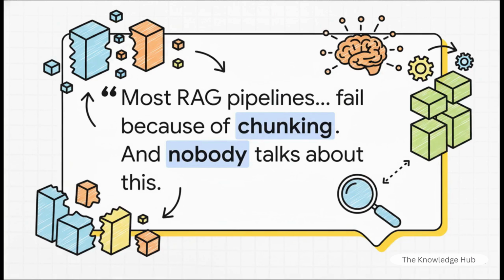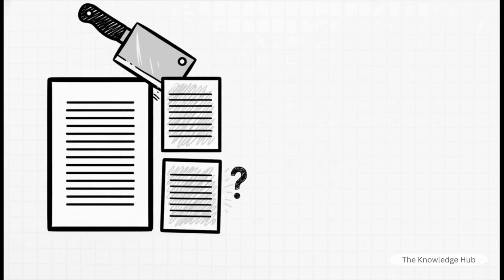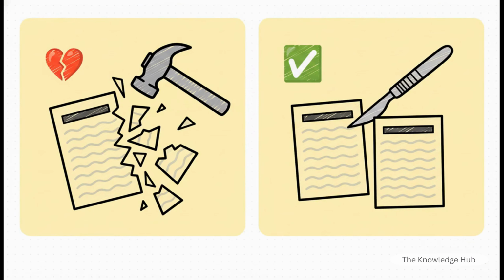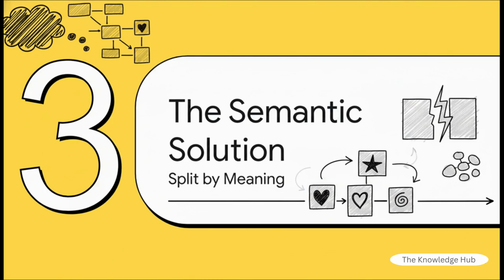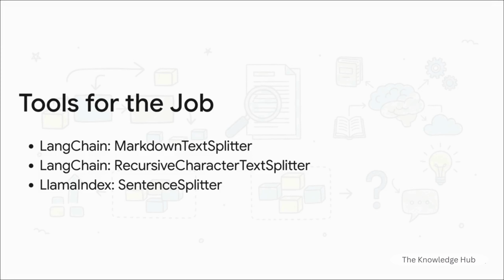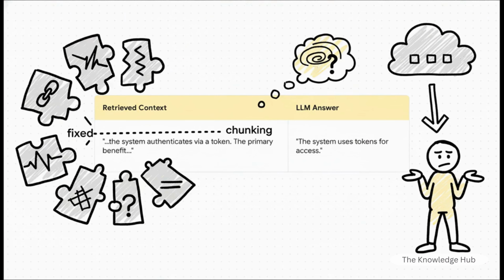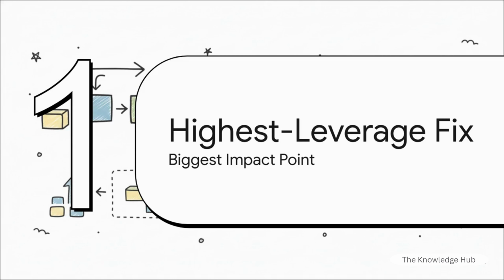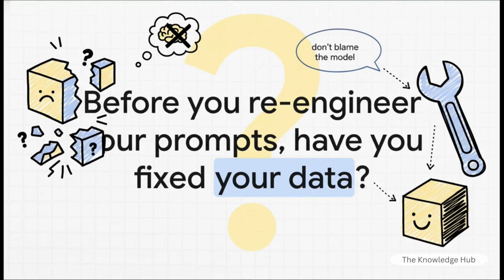Most RAG pipelines fail because of chunking not the model. Here's the fix.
Most RAG pipelines fail not because of the model, but because of chunking. In this video, I break down exactly why fixed-size chunking destroys your retrieval quality, and show you a semantic chunking strategy that fixes it immediately.
🔍 What's covered:
— Why 512-token fixed chunking breaks your RAG pipeline
— What semantic chunking actually means (with real examples)
— 3 rules: paragraph boundaries, headers with content, overlapping chunks
— Live demo: same query, same model, two chunking strategies, the difference is night and day
If you're building with LangChain, LlamaIndex, or any RAG stack, watch this before you touch your embedding model or prompt engineering setup.

📌 If this helped, drop a comment on what chunking strategy you are currently using? I read every reply.